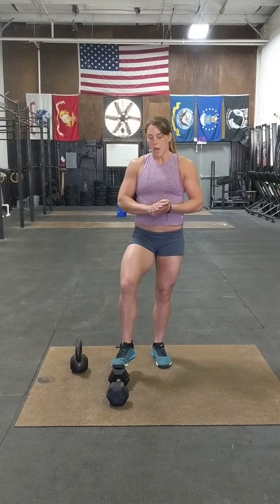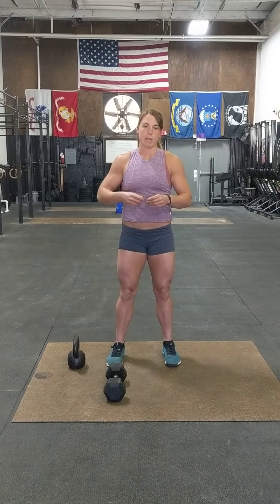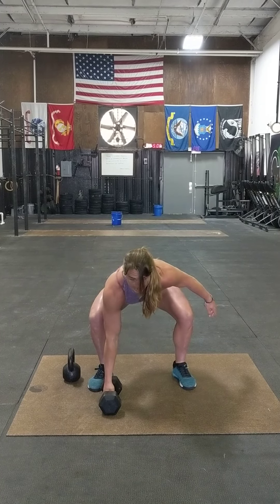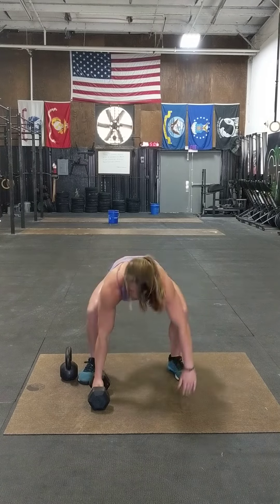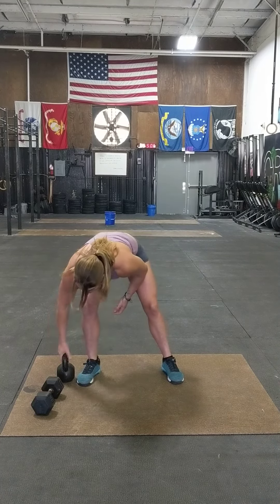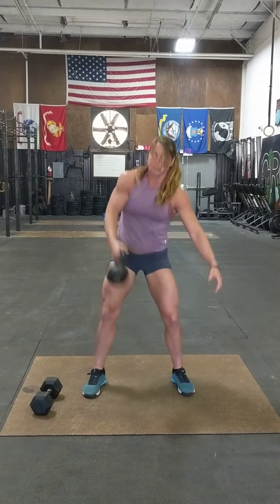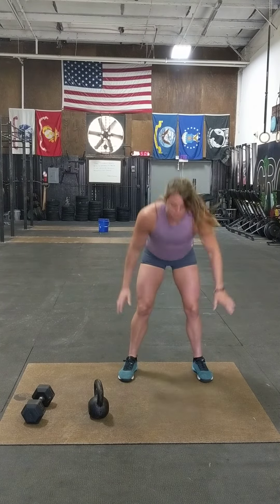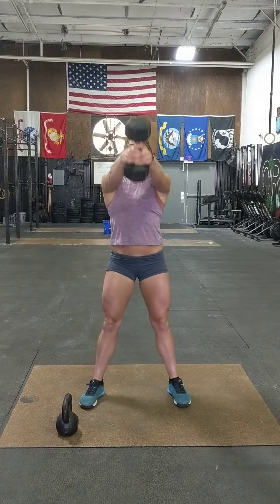Single arm devil press (instructional)